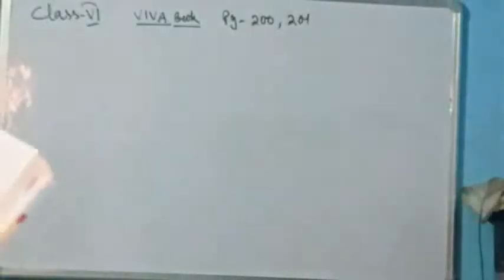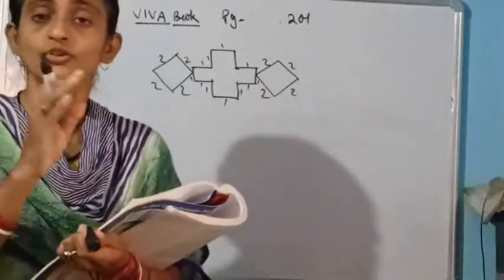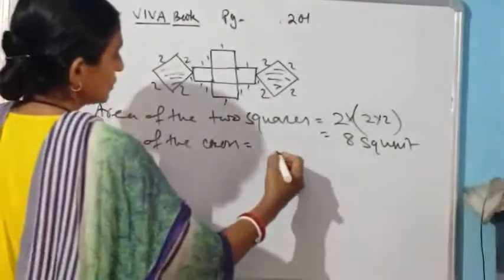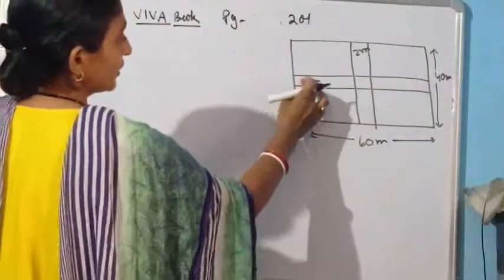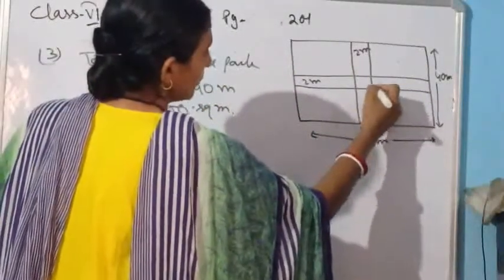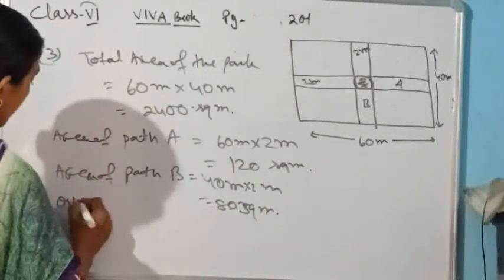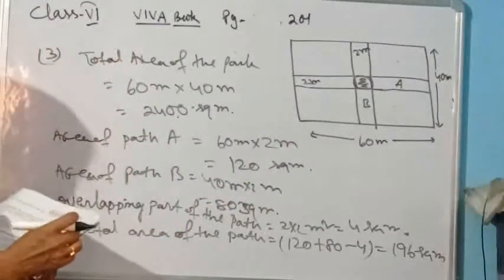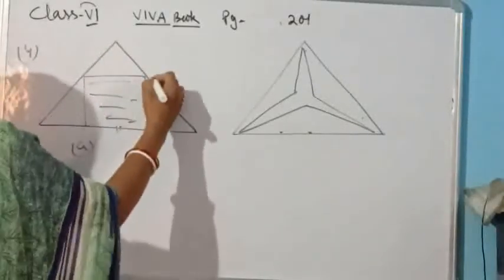cl 6 viva revision